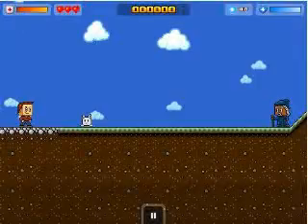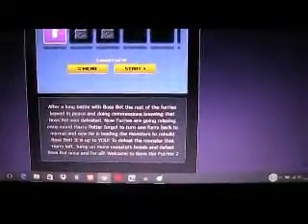Save the furries 2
So yes I have done it again...
Unfortunitly one of the characters movements dissapeared on RPG maker XP and I was not happy about that so much I desided to make another game on Sploder a sequel to Save the furries.

After a long battle with Boss Bot the rest of the furries leaved in peace and doing commissions knowing that Boss Bot was defeated. Now Furries are going missing once more! Harry Potter forgot to turn one furry back to normal and now he is leading the monsters to rebuild Boss Bot! It is up to YOU! To defeat the monster that Harry left. Jump on more monsters heads and defeat Boss Bot once and for all! Welcome to Save the Furries 2.

I appologise in advance about the quality of the video. The format was saved as a MPEG-4 for a iphone.
So if you want to read the text in a greater understanding I suggest that you play the game for yourself Or do your own game review on the game.

I also dose not get as far as the boss on stage two and I am sad to see that I was unable to get to tech city of all places.